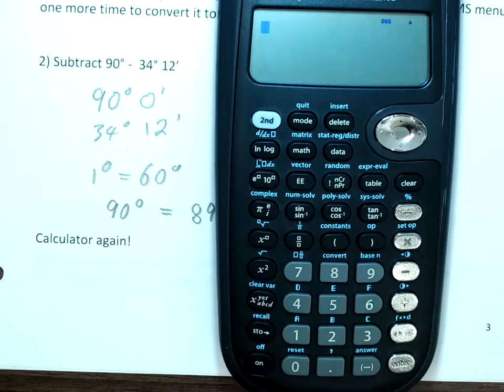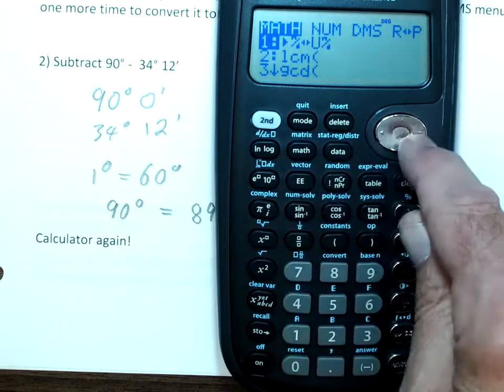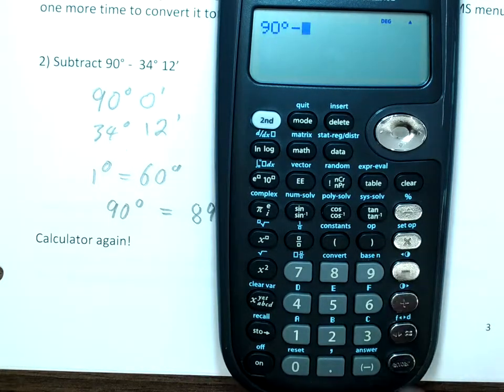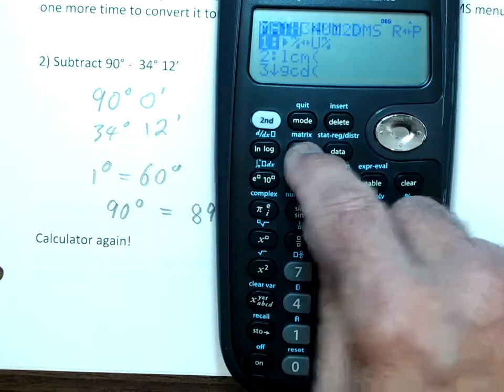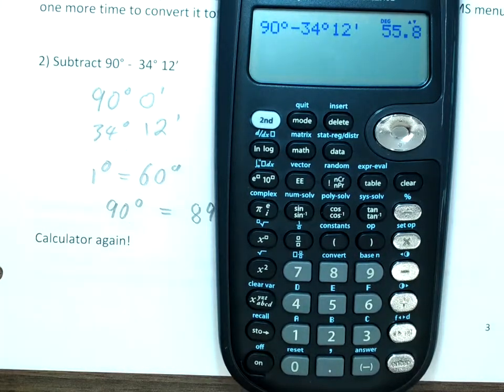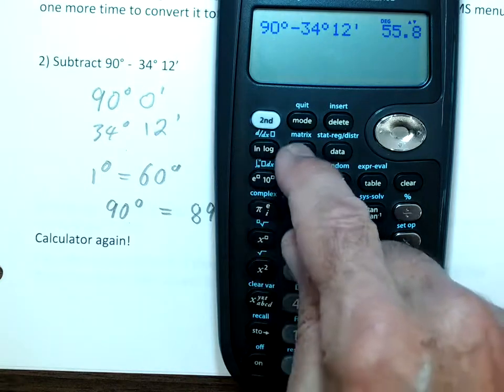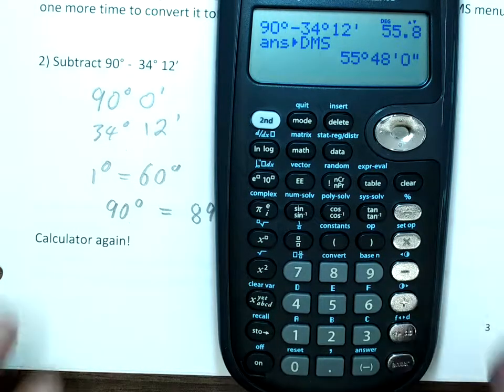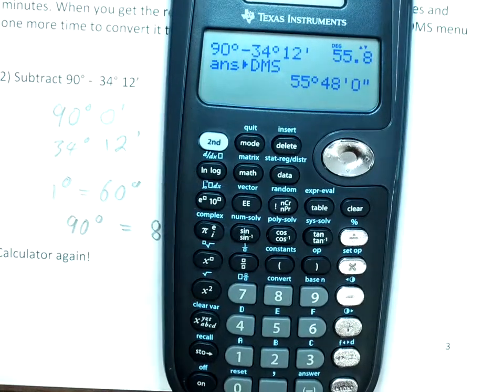TI-36X Pro Subtracting Angles Using DMS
Using the DMS (degree-minute-second) function